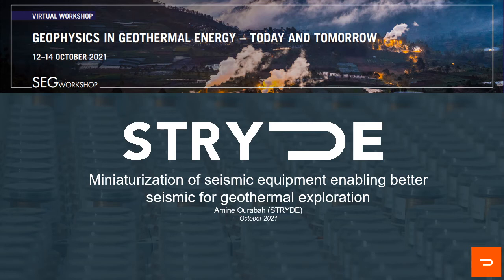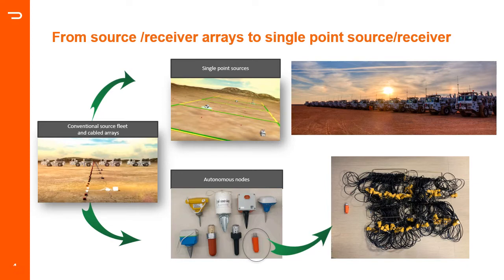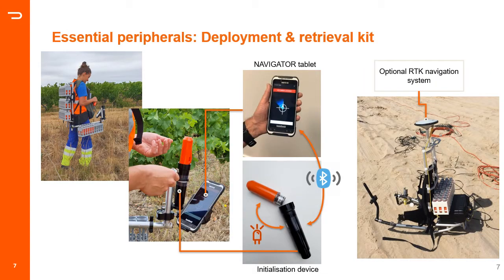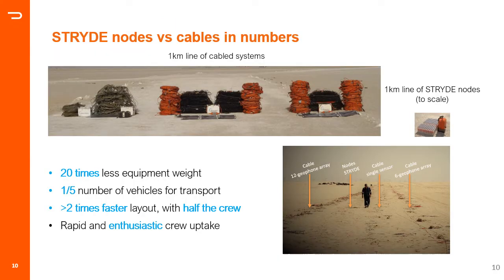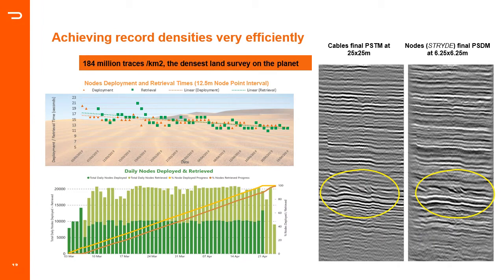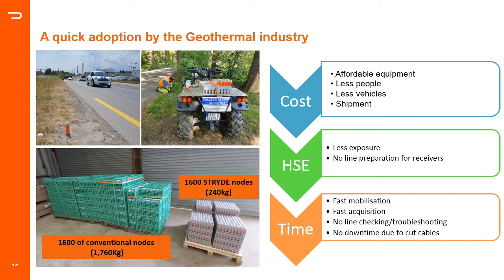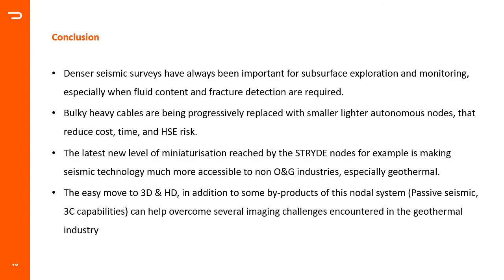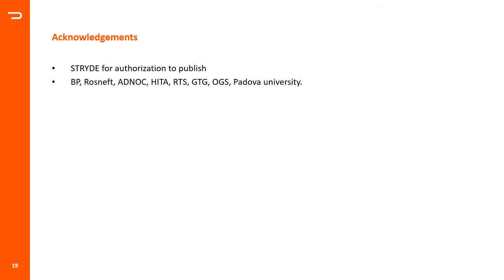STRYDE Webinar by Amine Ourabah: Miniaturization of Seismic Equipment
SEG Asia Pacific is proud to present our Webinar sponsor, STRYDE for aiding us and making this SEG Virtual workshop on 'Geophysics in Geothermal Energy – Today and Tomorrow' a true vision.

This workshop successfully featured experts sharing their experiences and lessons learned from geophysics and directly related geoscience applied to geothermal resource exploration, development, and production monitoring. Besides providing a link minded space to discuss the current best practices – in data acquisition, processing, and integrated modeling technologies. This has all been made possible by the sponsorship, and for that, we would like to showcase our sincerest gratitude and urge attendees to continue learning the developments in Miniaturization of Seismic Equipment enabling Better Seismic for Geothermal Exploration by Amine Ourabah (STRYDE).